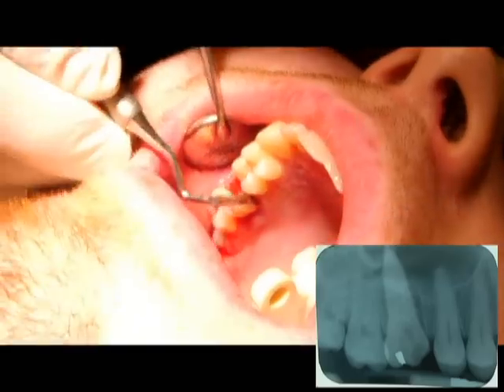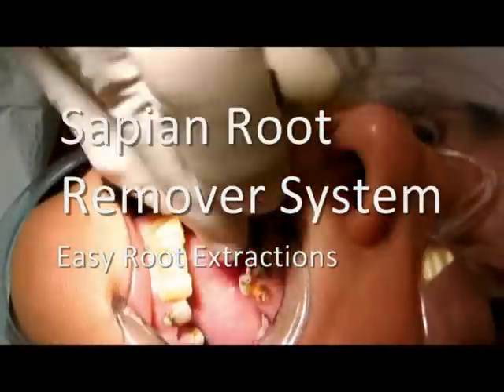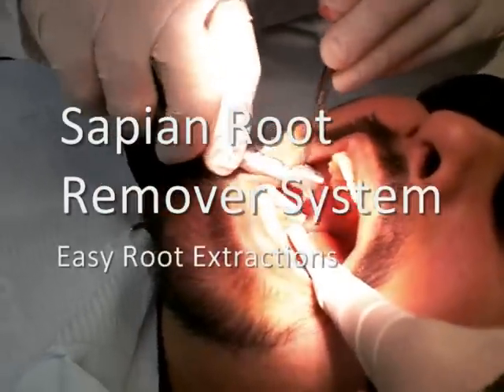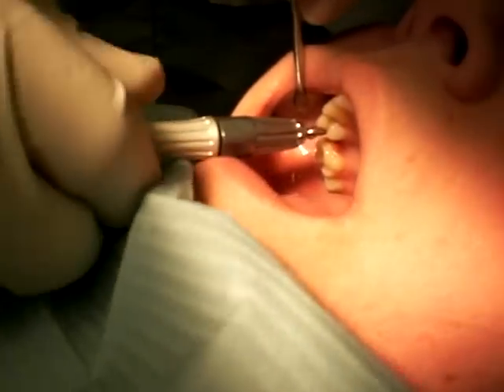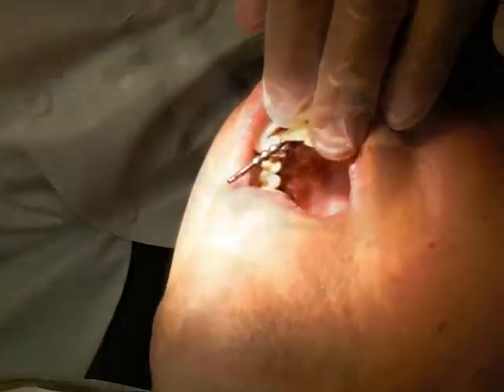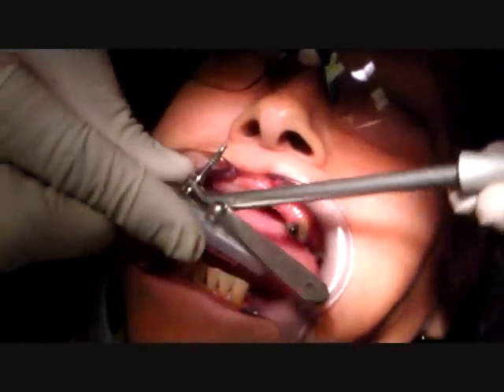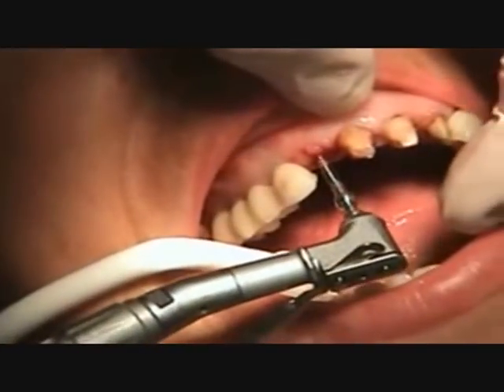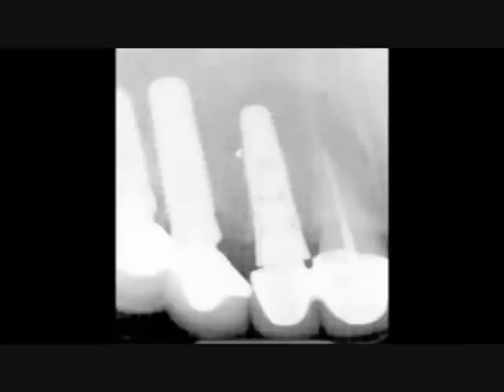Sapian Root Remover- Fast and Easy Extractions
The Sapian Root Remover System allows a dentist to perform an atraumatic root extraction.  This type of extraction can reduce the healing time and pain associated with other procedures.  The site is also optimized for immediate implant placement.